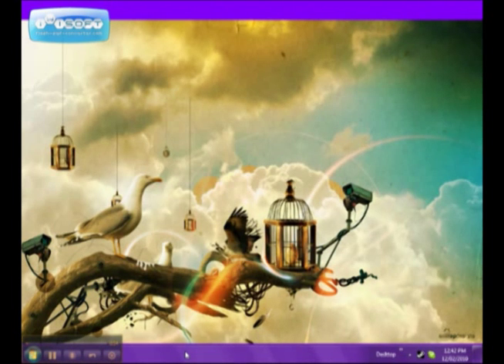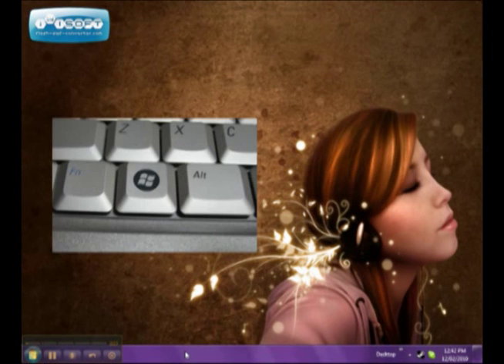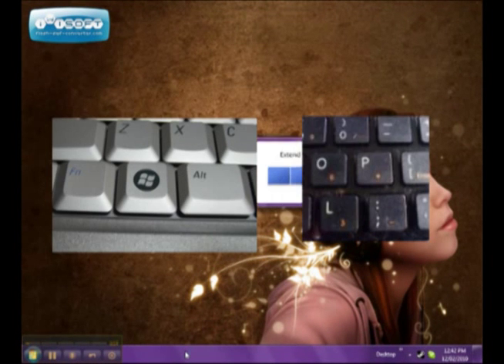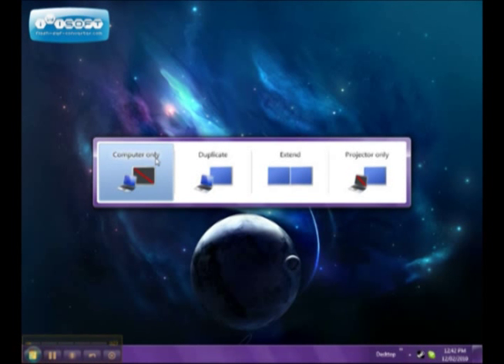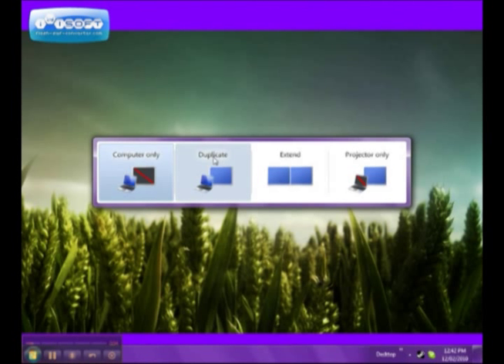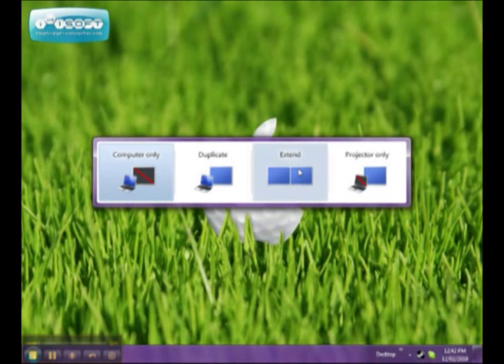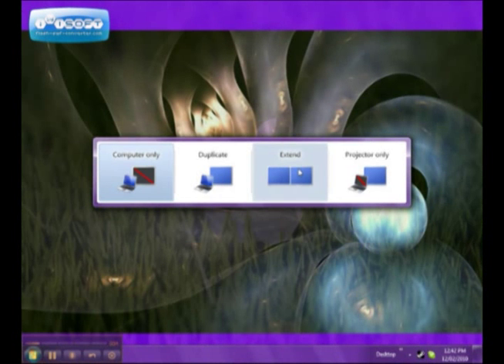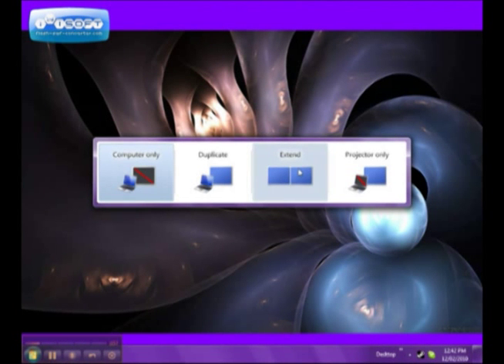Windows 7 Tip - Easy Projector Setup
How to quickly and easily set up a projector in Windows 7.